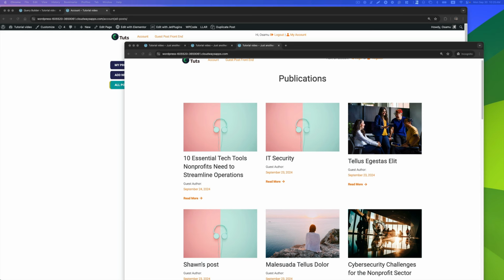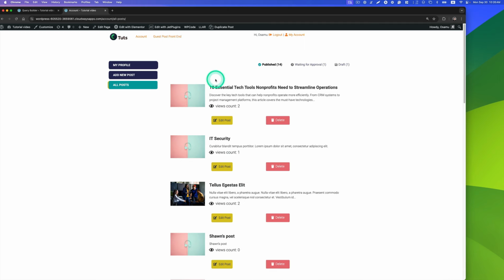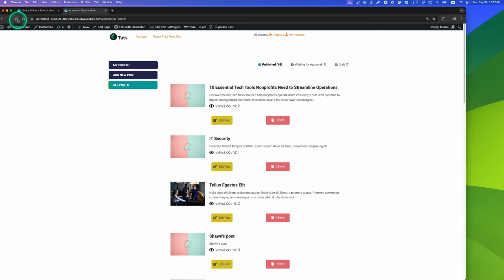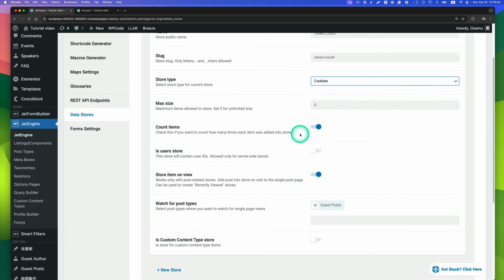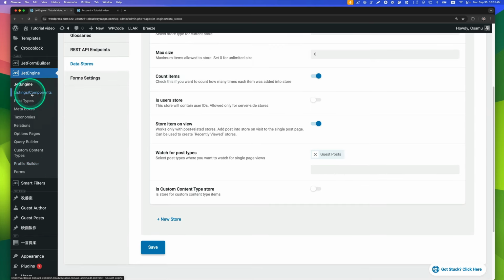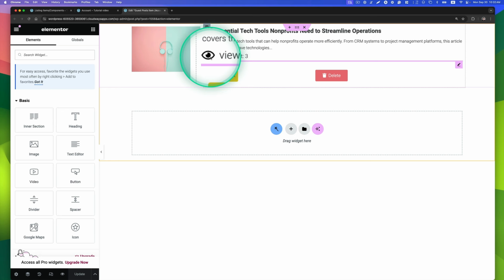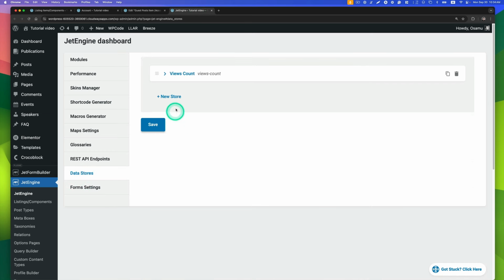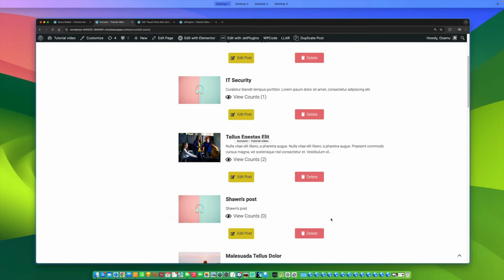Display Post Views Count of CPT without custom coding | Crocoblock JetEngine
In this tutorial, I walk you through Crocoblock’s JetEngine data store module and show you how to track the number of views your users have on your posts. This powerful feature allows you to display post popularity, helping you provide valuable insights to your audience. Whether you’re looking to highlight your most-read posts or simply want to keep track of engagement, this step-by-step guide will show you how to set it up quickly and easily. The best part is that No coding and no additional plugins are required to achieve this.